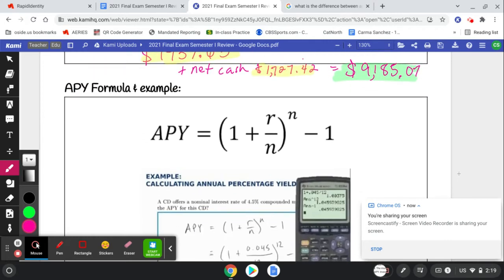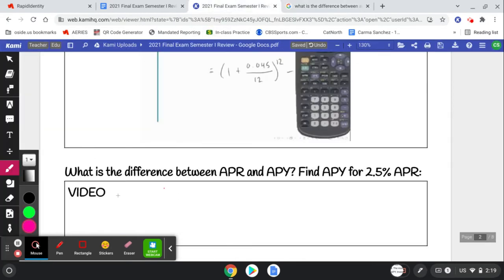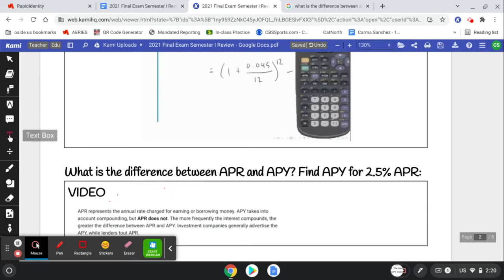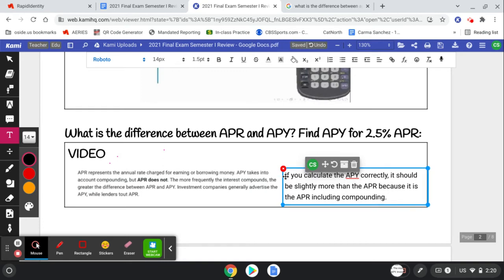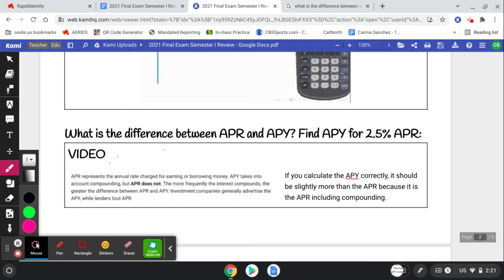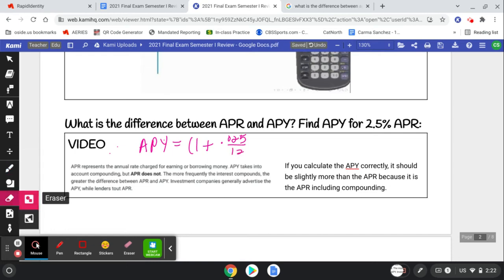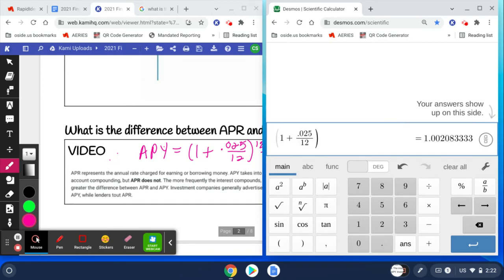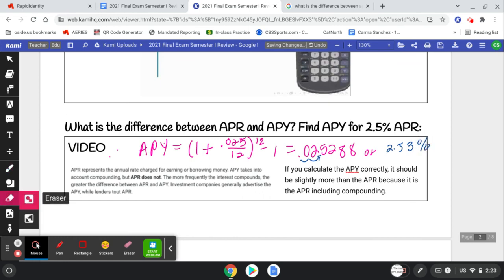FA APY vs APR and formula Final Exam Review VIDEO